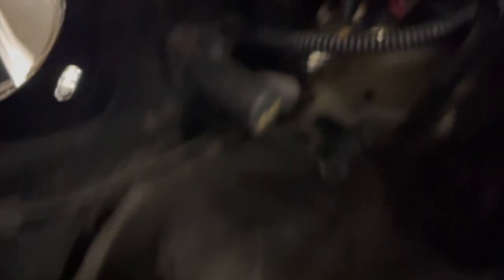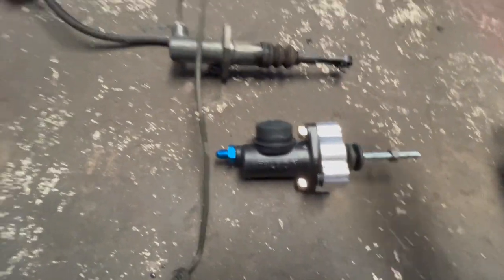TURBO GTO FINALLY GETS A TICK MASTER CYLINDER! BIG DIFFERENCE!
I SHOULD HAVE DONE THIS A LONG TIME AGO